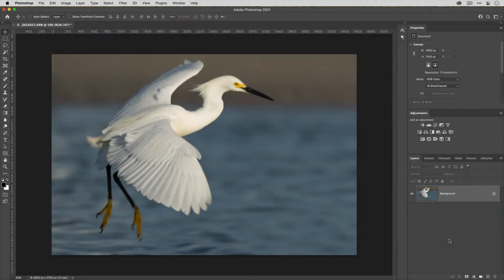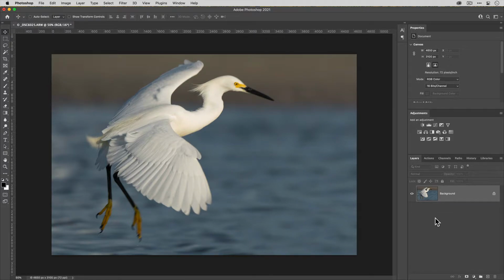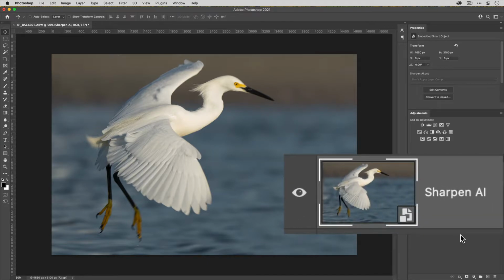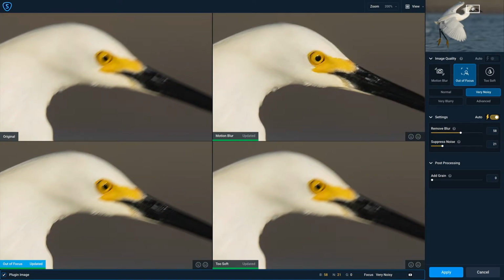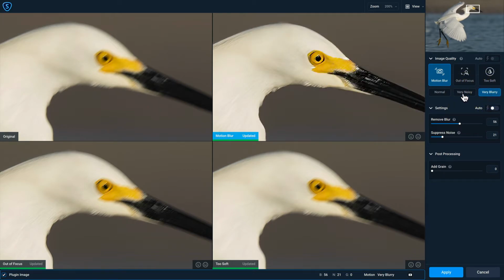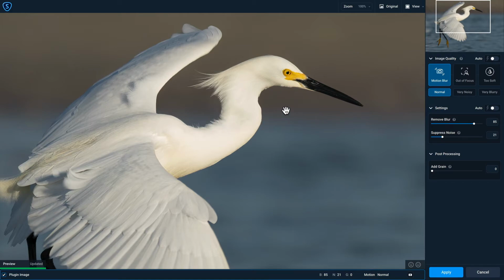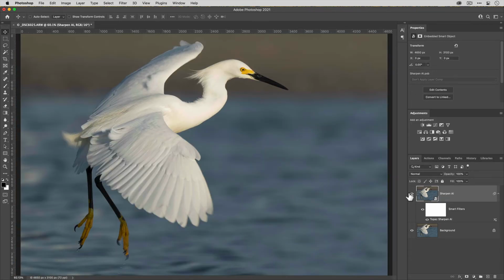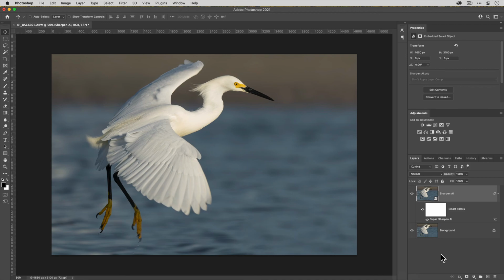Using Topaz Sharpen AI with Adobe Photoshop